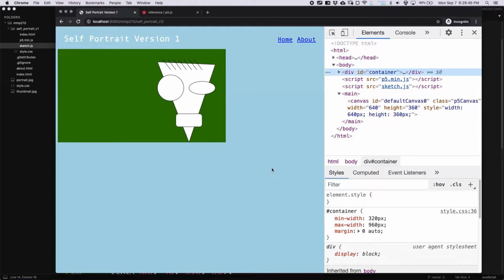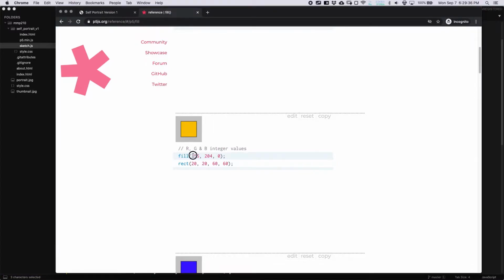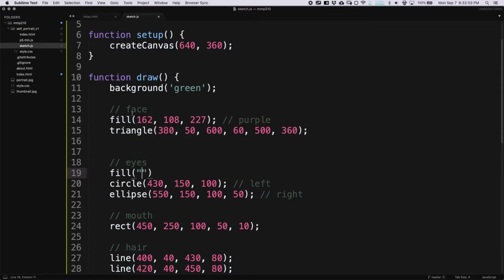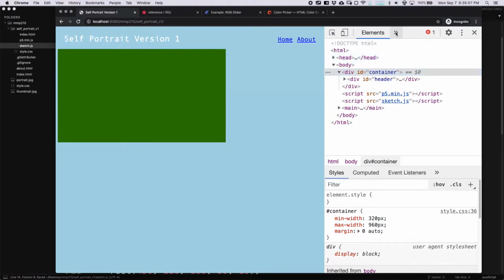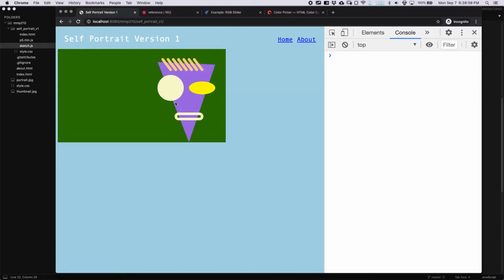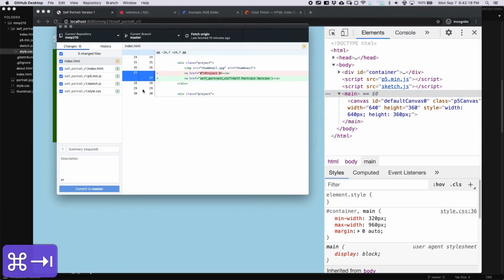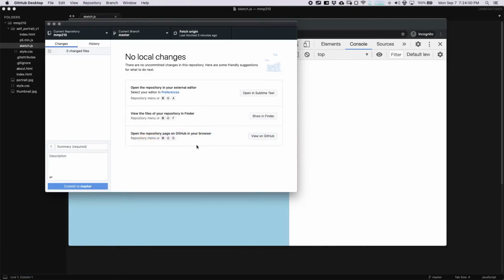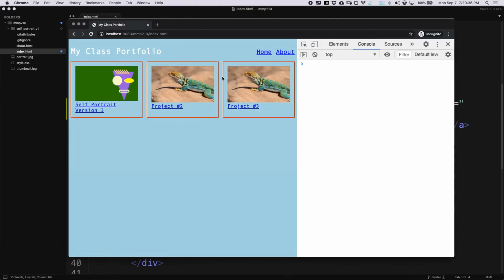JavaScript and p5 Intro ~ Part 3 ~ MMP 210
This video lecture introduces JavaScipt and the p5 library and demonstrates creating a p5 project to start a self portrait.  Part 3 cover color functions.

Contents
00:00 - Intro
00:36 - fill function
02:01 - Color values
06:28 - stroke function
06:50 - strokeWeight function
07:01 - noStroke function
08:47 - noFill function
11:58 - Fixing CSS layout
12:54 - Uploading with GitHub
14:35 - Thumbnail